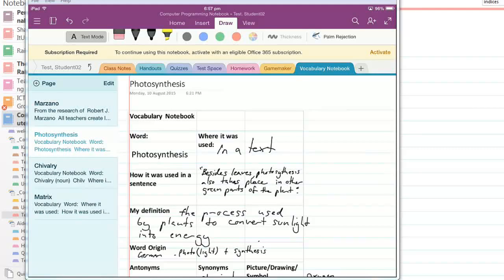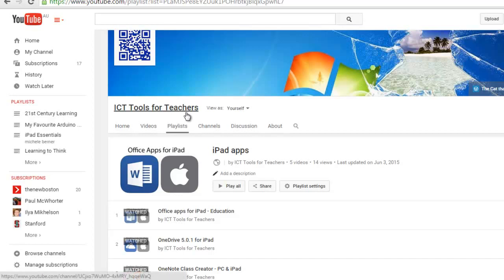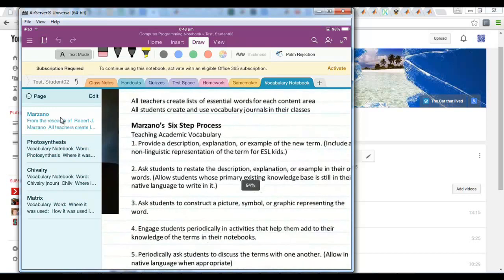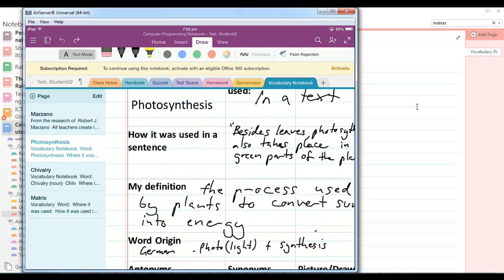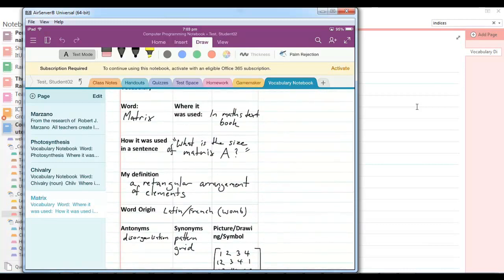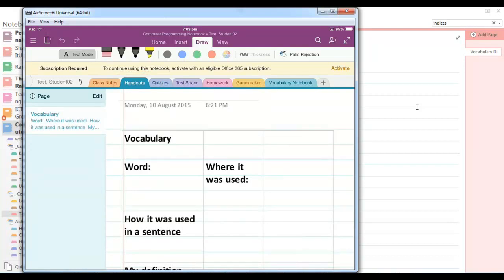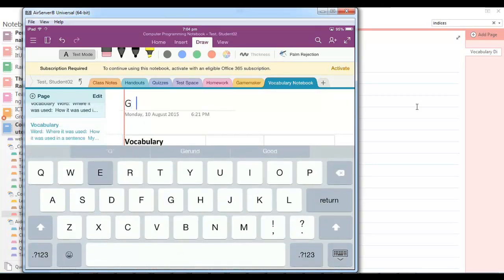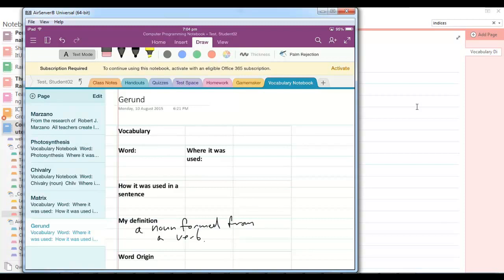Student iPad Vocab Diary - OneNote (3 minutes)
A short video showing a simple method for creating a student vocabulary diary for each class.
Using the OneNote Class Creator and the OneNote iPad app it is very easy for students to create 'vocab diary' entries and then have these entries for easy access.
The teacher simply creates a template and drops it into a section of the class notebook that the students can access, and from there the students can copy it across to their 'vocab diary' section to fill out.
If you are not sure how to use the OneNote Class Creator tool please watch this video: